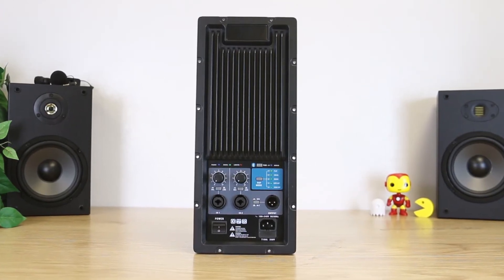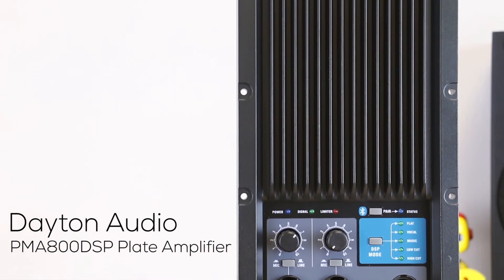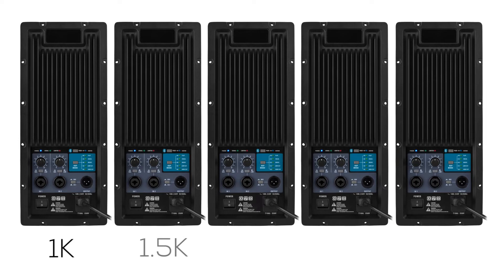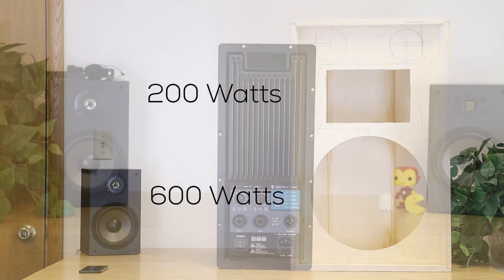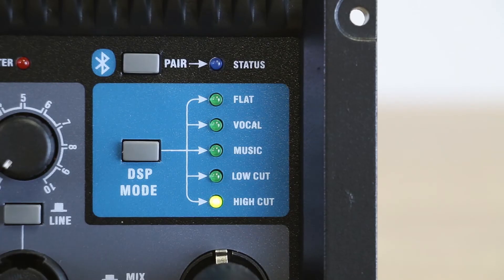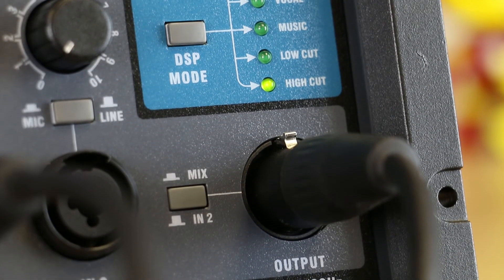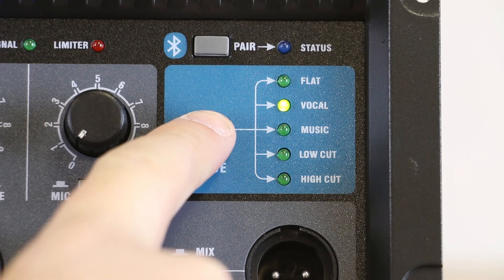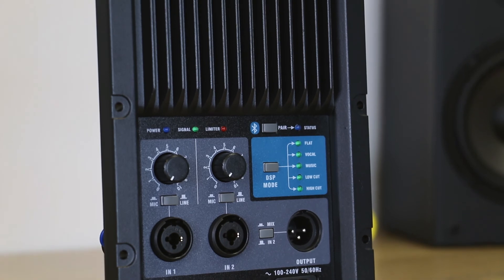Dayton Audio PPA800DSP Plate Amplifier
Dayton Audio PPA800DSP 2-Way Plate Amplifier 800W 2-Channel with DSP and Bluetooth

Highlights:
- High power 2-way plate amp with DSP for creating active speaker systems
- Customizable crossover frequencies, parametric EQ's, limiter, and delay
- Simple user interface allows easy DSP adjustment (Windows compatible)
- 5 programmable EQ presets per output for various applications
- Bluetooth input (summed to mono) for use with phones, tablets, or laptops
- 2-channel mixer built right in, plus line out for subs or additional speakers